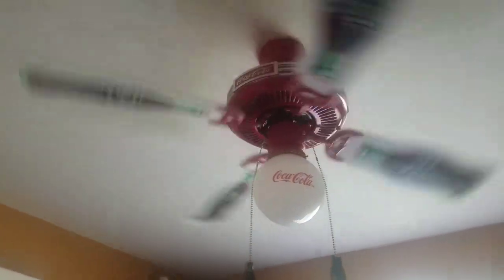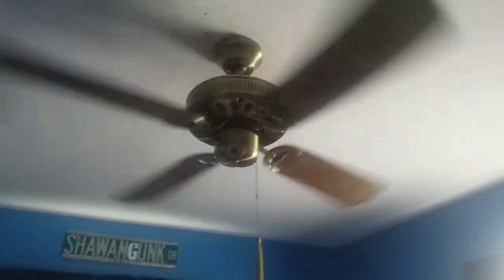Ceiling fans in my house for the channell of random ceiling fans